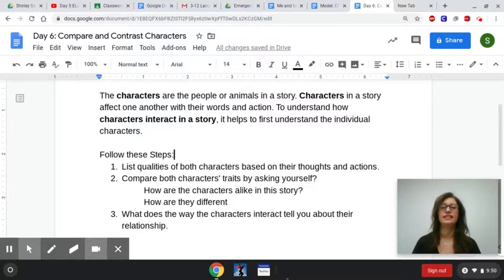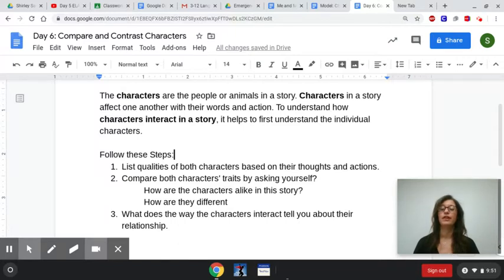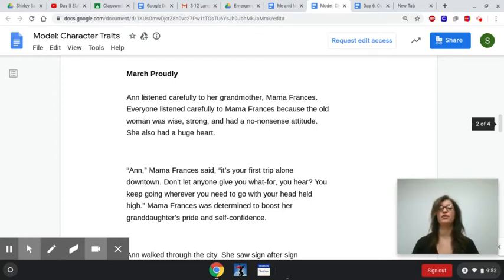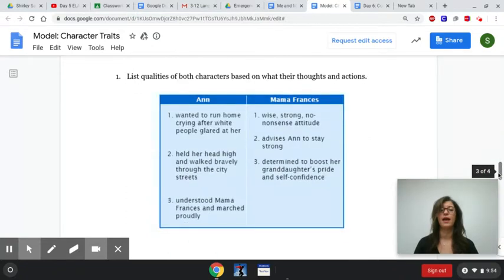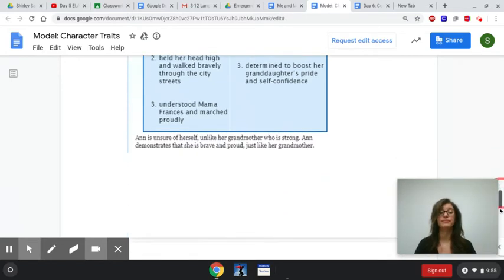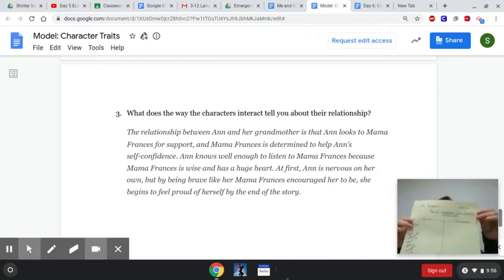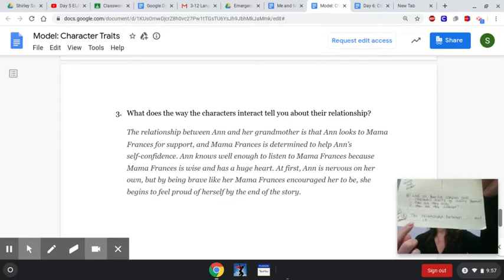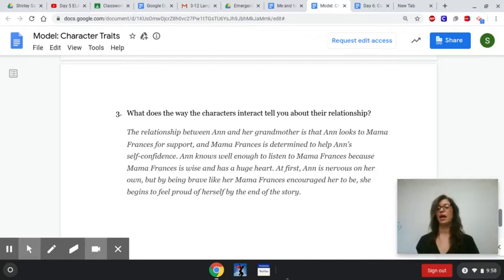Day 6: ELA Character Traits March 24, 2020 Mrs. Sagarese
Day 6: ELA Character Traits March 24, 2020